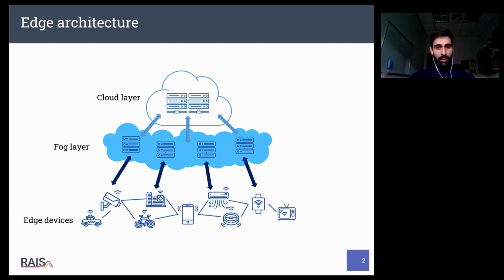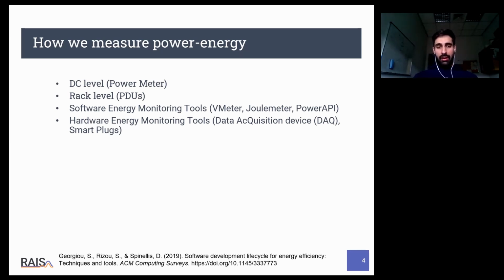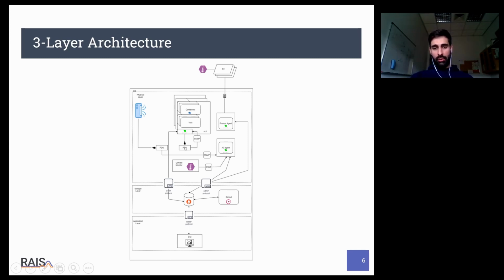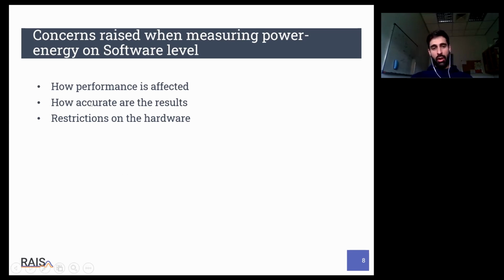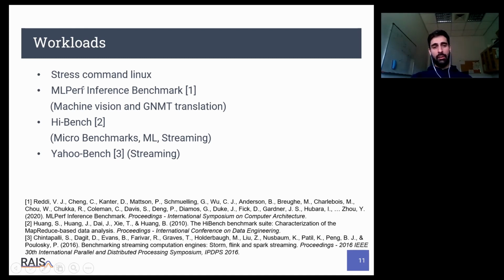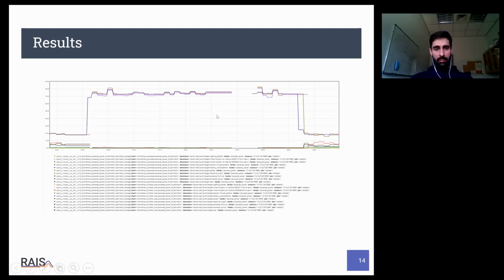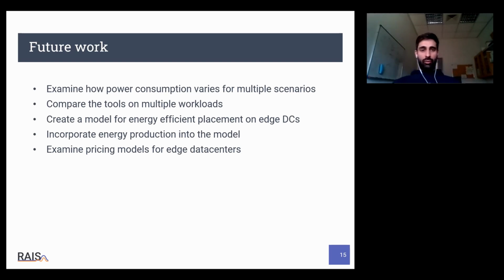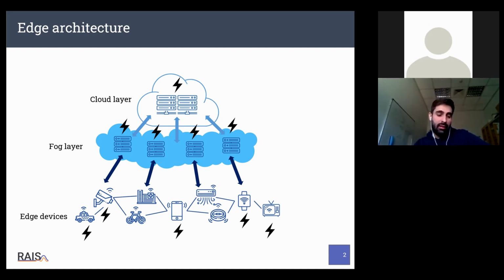Online Seminar 27 - November 25, 2021 - Power Estimation for Edge Datacenter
Michalis Kasioulis discusses techniques to estimate power consumption in datacenters